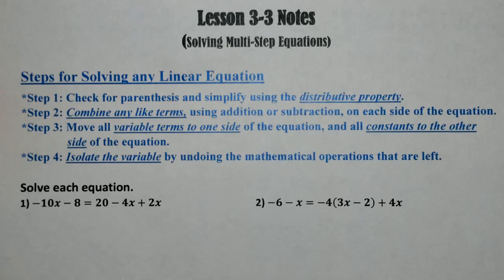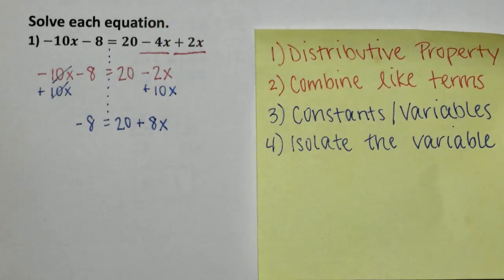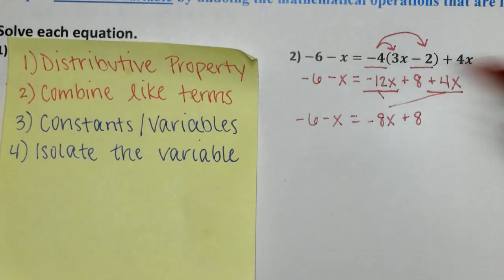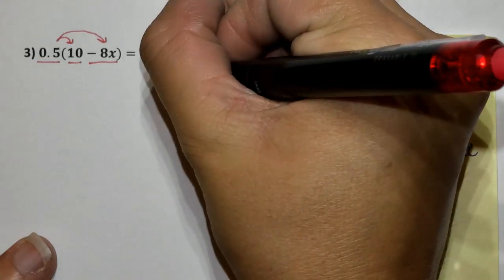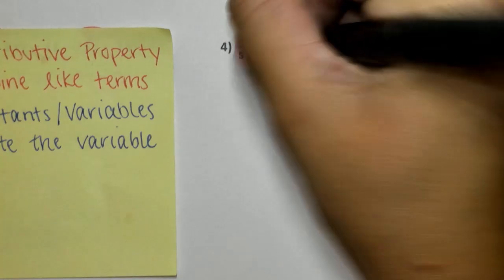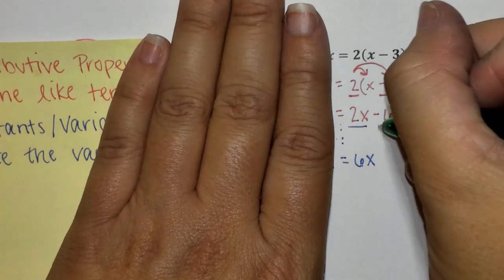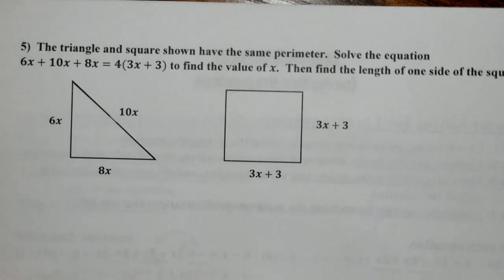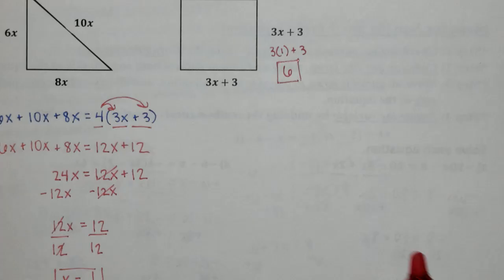Lesson 3-3 Notes (Solving Multi-Step Equations)